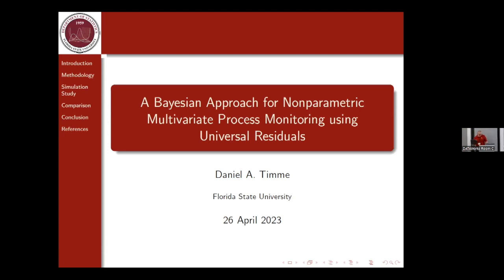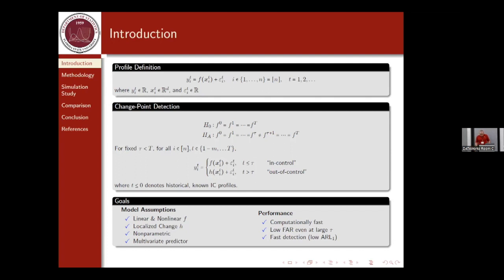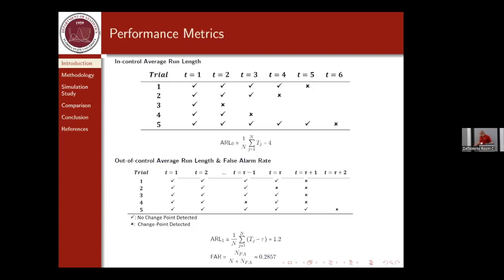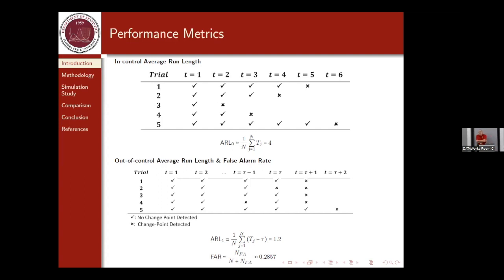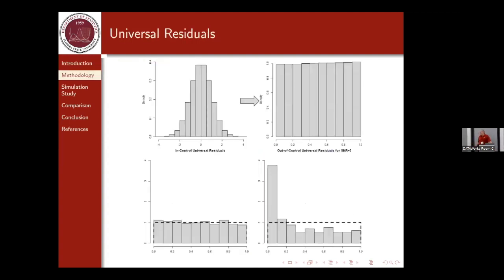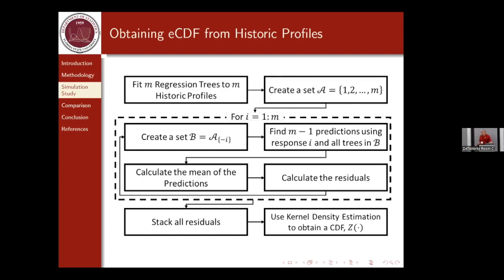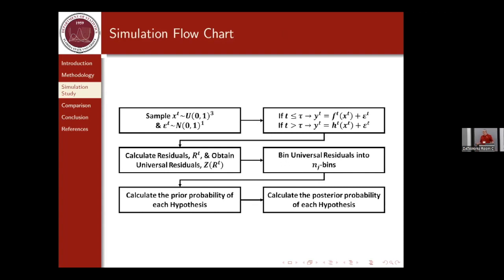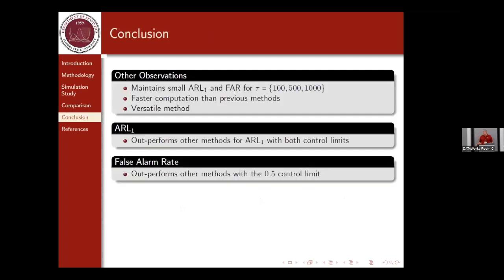A Bayesian Approach for Nonparametric Multivariate Process Monitoring using Universal Residuals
Daniel A. Timme is currently a PhD candidate in Statistics at Florida State University. Mr. Timme graduated with a BS in Mathematics from the University of Houston and a BS in Business Management from the University of Houston-Clear Lake. He earned an MS in Systems Engineering with a focus in Reliability and a second MS in Space Systems with focuses in Space Vehicle Design and Astrodynamics, both from the Air Force Institute of Technology. Mr. Timme’s research interest is primarily focused in the areas of reliability engineering, applied mathematics and statistics, optimization, and regression.

In Quality Control, monitoring sequential-functional observations for characteristic changes through change-point detection is a common practice to ensure that a system or process produces high-quality outputs. Existing methods in this field often only focus on identifying when a process is out-of-control without quantifying the uncertainty of the underlying decision-making processes. To address this issue, we propose using universal residuals under a Bayesian paradigm to determine if the process is out-of-control and assess the uncertainty surrounding that decision. The universal residuals are computed by combining two non-parametric techniques: regression trees and kernel density estimation. These residuals have the key feature of being uniformly distributed when the process is in control. To test if the residuals are uniformly distributed across time (i.e., that the process is in-control), we use a Bayesian approach for hypothesis testing, which outputs posterior probabilities for events such as the process being out-of-control at the current time, in the past, or in the future. We perform a simulation study and demonstrate that the proposed methodology has remarkable detection and a low false alarm rate.